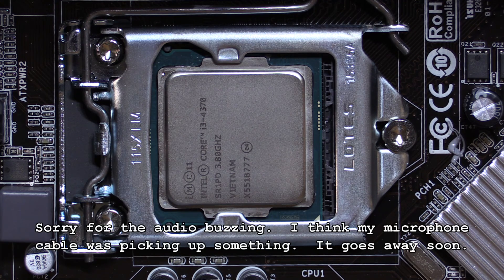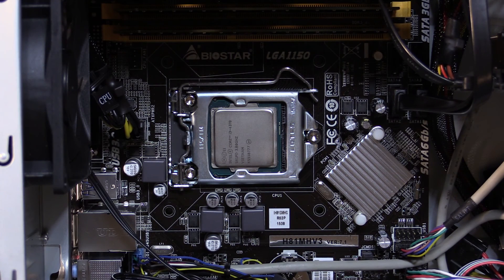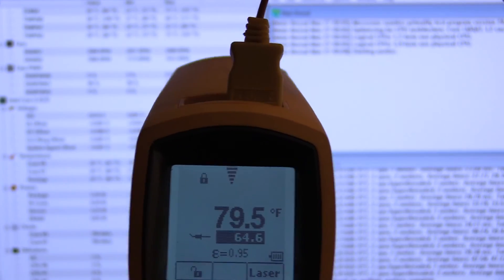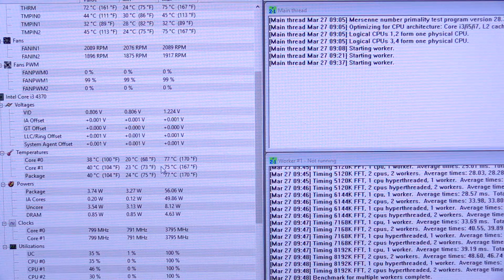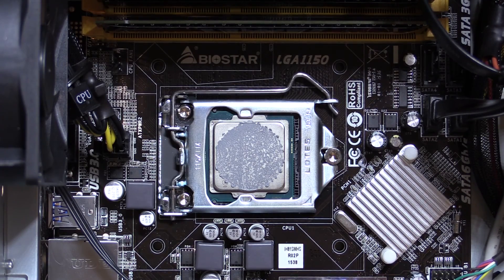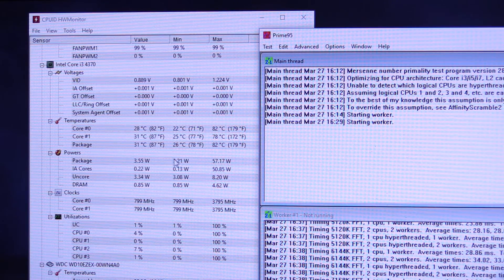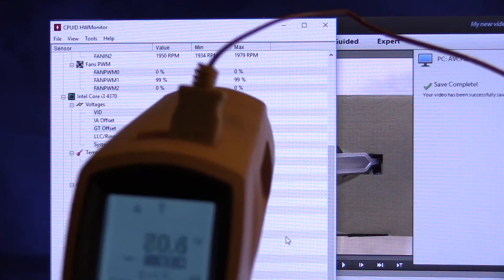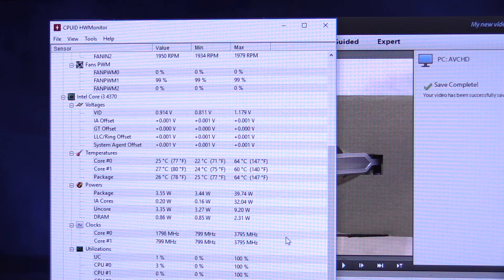Stock CPU Cooler, Testing Pre-Applied Thermal Compound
This is some testing of a stock Intel CPU Cooler with pre-applied thermal compound.  Followed up with testing of the same setup with Arctic MX-4 thermal compound and comparing the results to see if it's worth the time to remove the pre-applied paste and use something else.

I didn't test multiple different thermal compounds, but I think the results give a good overall indication of whether or not it's worth the effort to remove the factory applied paste and apply your own.